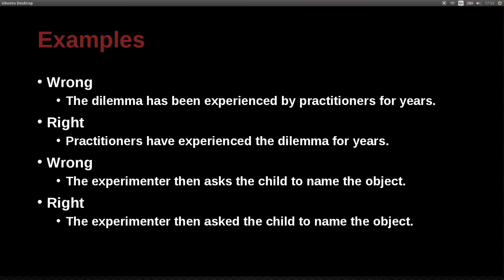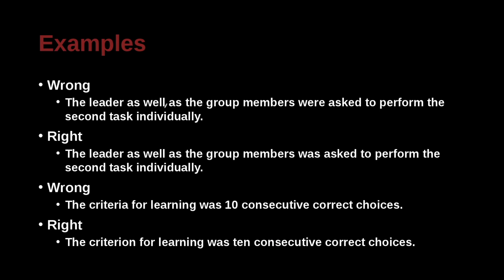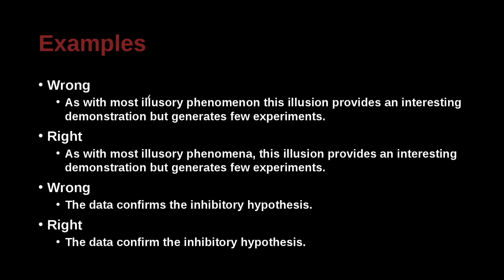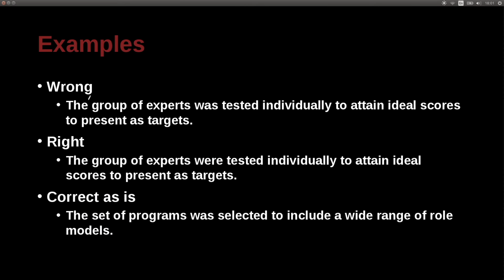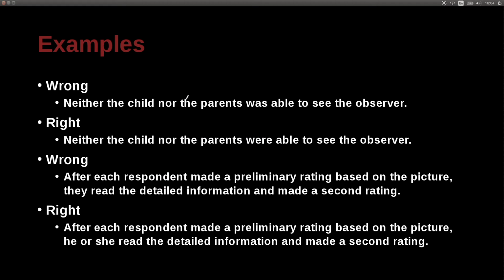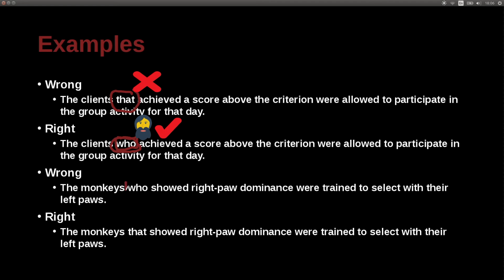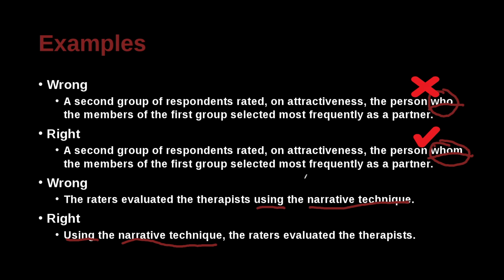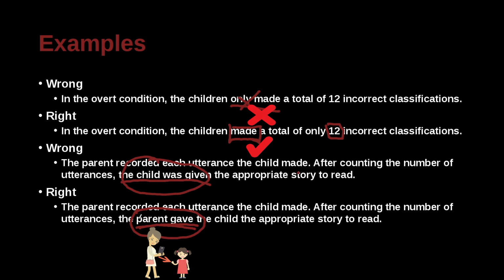Research Writing APA/MLA Unit 2.4 Practice Sentences 1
Unit 2: Expressing Ideas & Reducing Bias